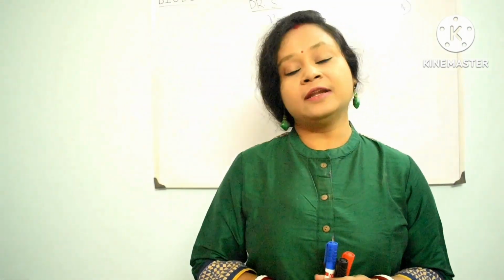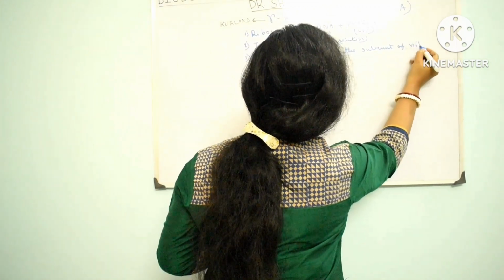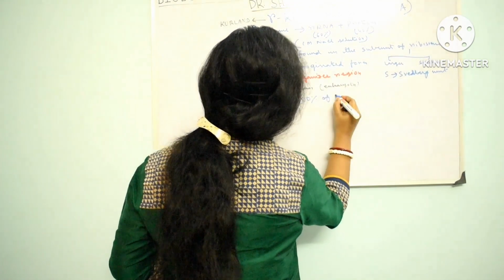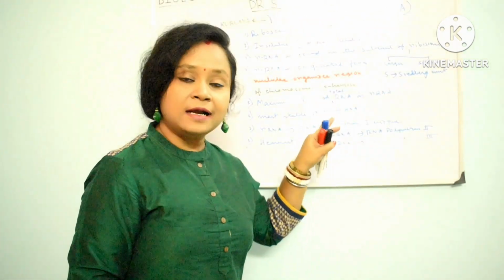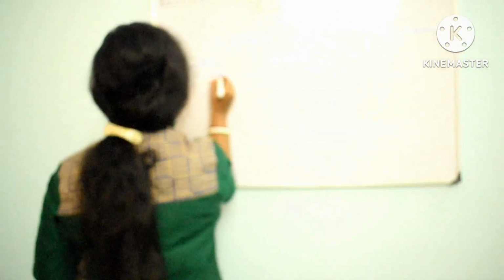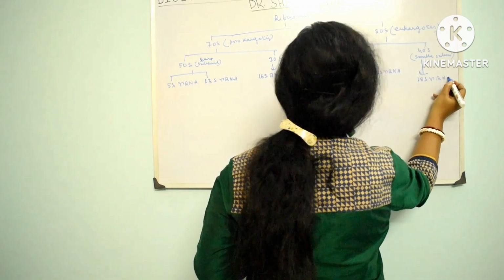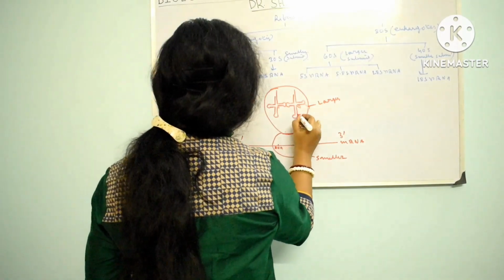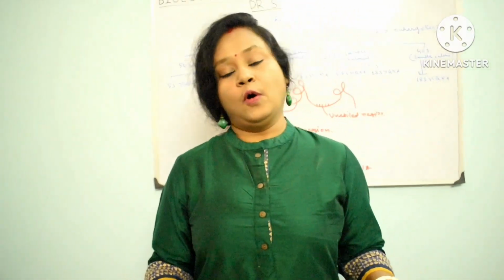RNA: STRUCTURE OF rRNA